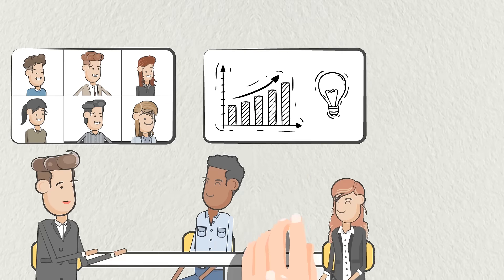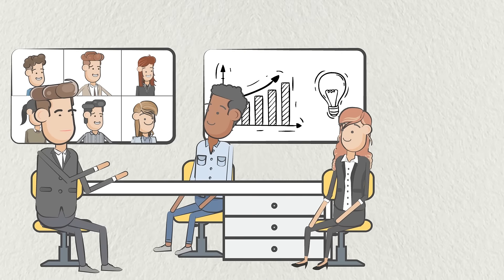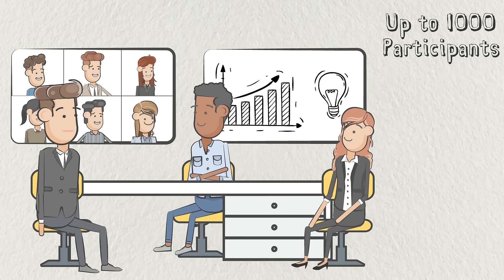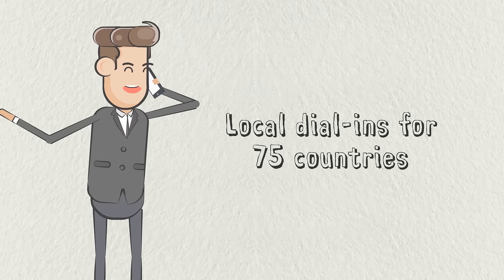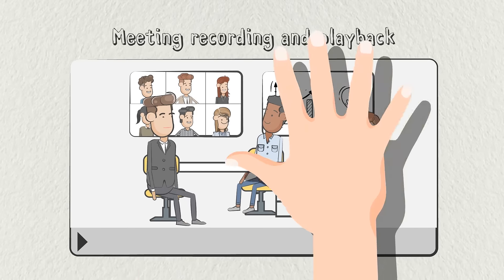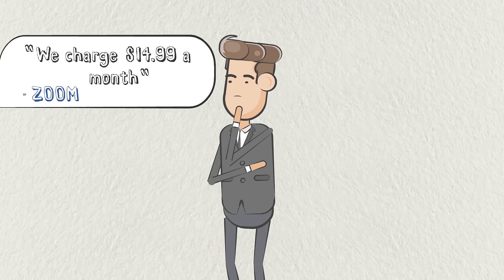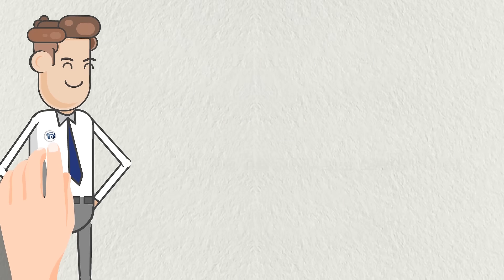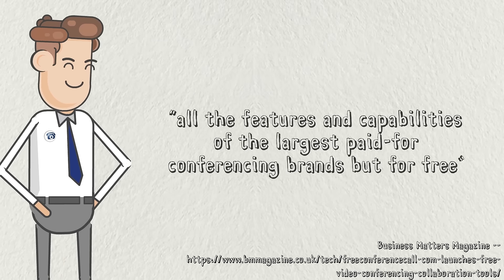FreeConferenceCall.com | Pay What You Can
Find out everything that comes with your FreeConferenceCall.com account and learn how you can help ensure charities, volunteers, and students all over the world always have access to free conferencing and collaboration.